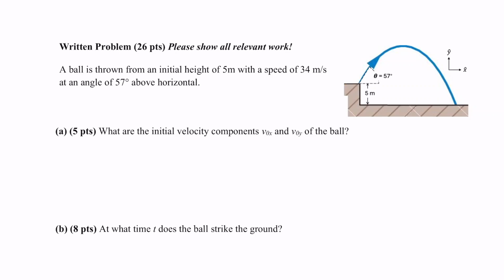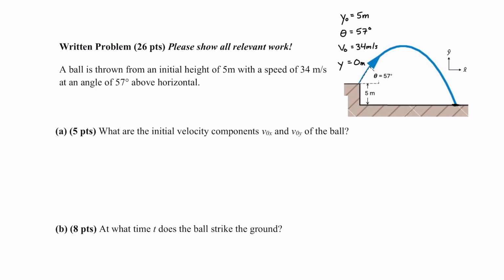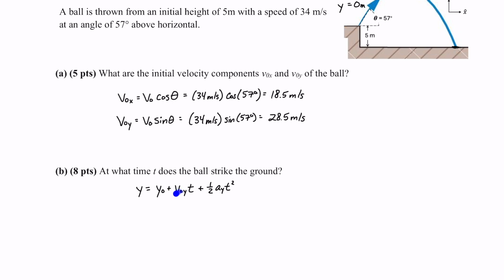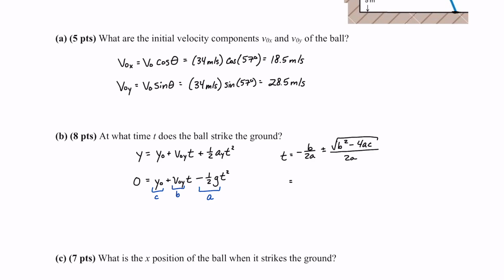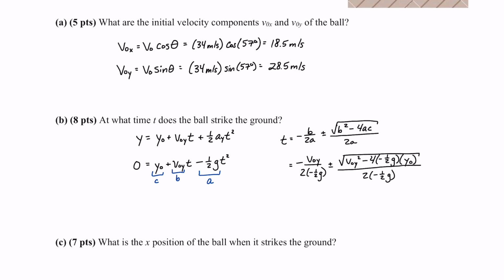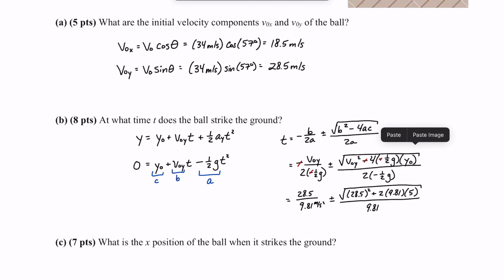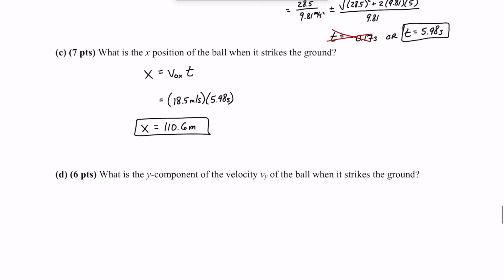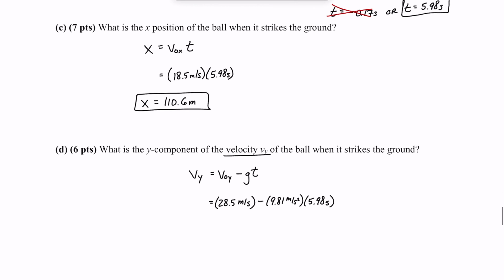Phys 2110 Exam 1 Long Answer Problem